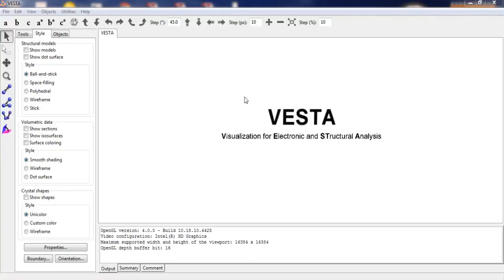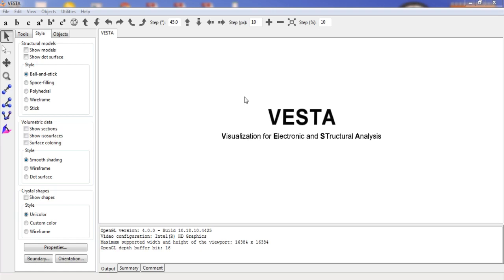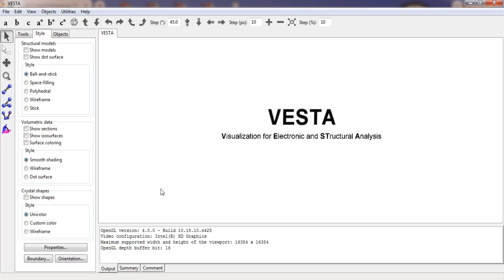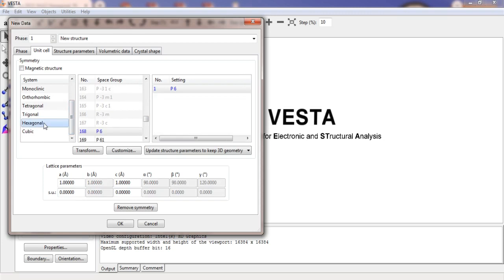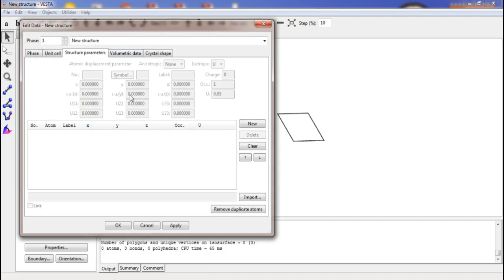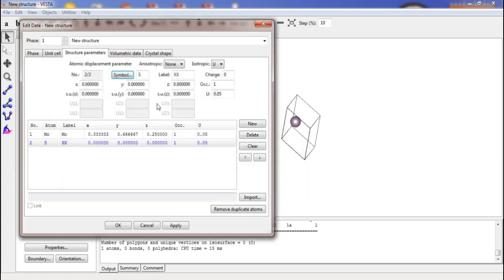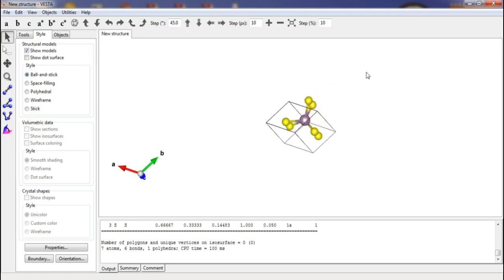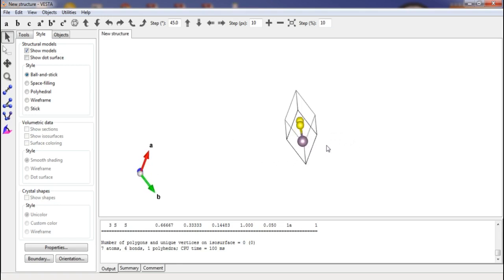MoS2 structure in Vesta part-1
Vesta is a popular software for modeling compounds for materials science project.